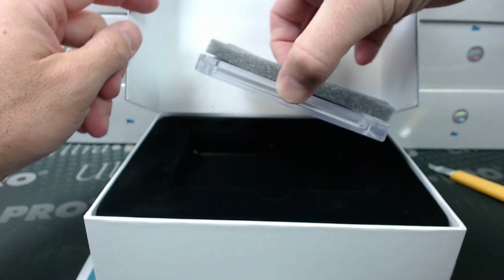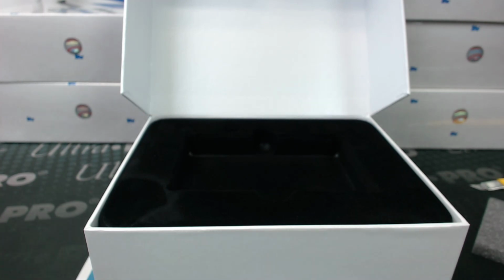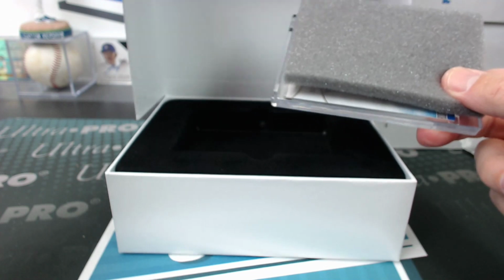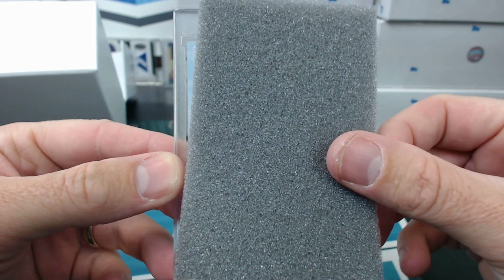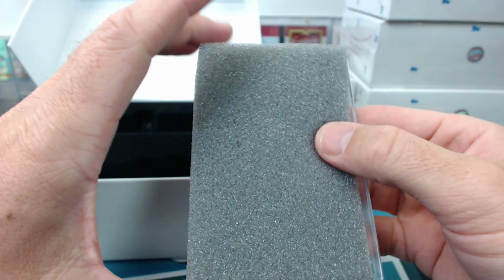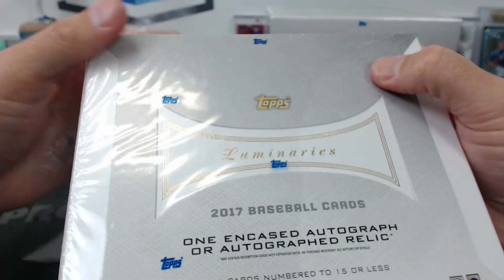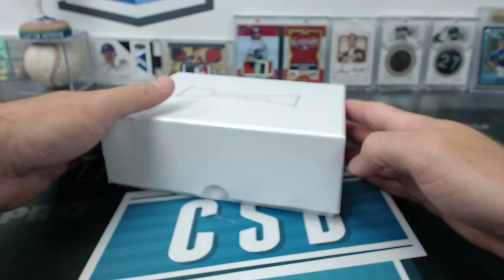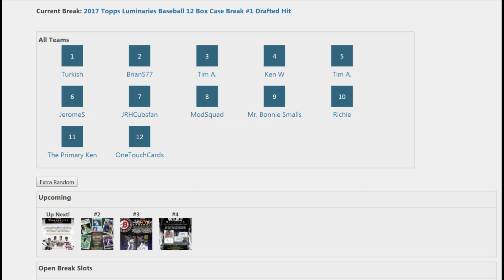2017 Topps Luminaries Baseball 12 Box Case Break #1